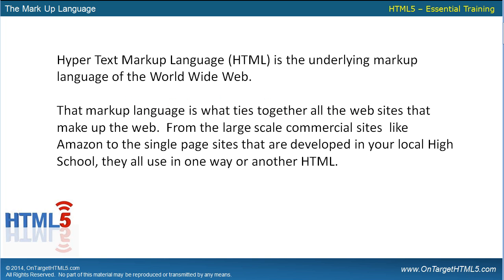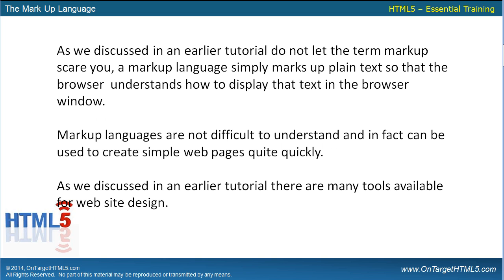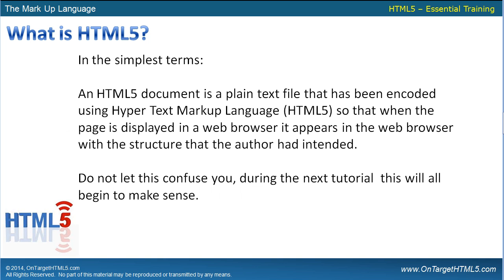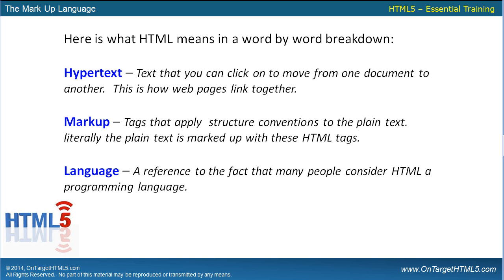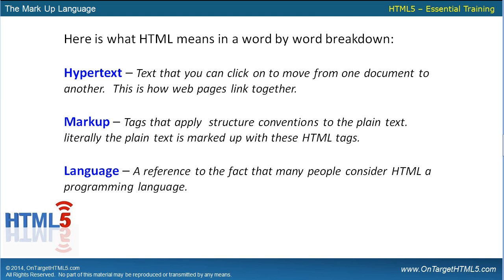004 - The Mark Up Language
In this tutorial we begin to understand the HTML / HTML5 markup language. We discuss the need for your text editor and how the tag structure is configured in HTML.